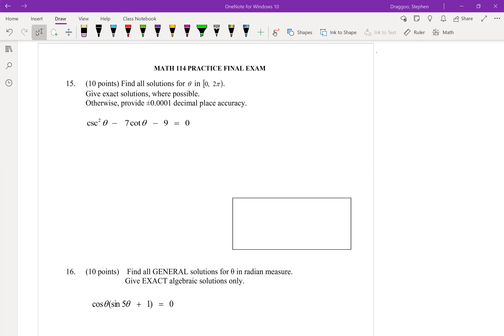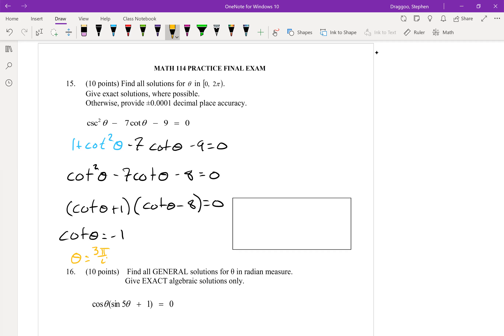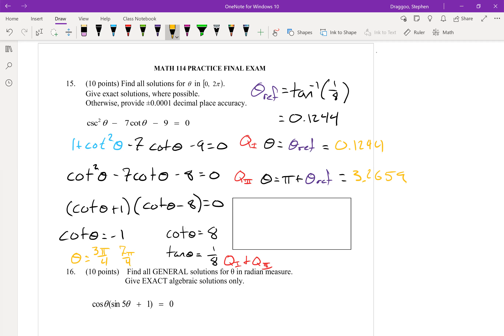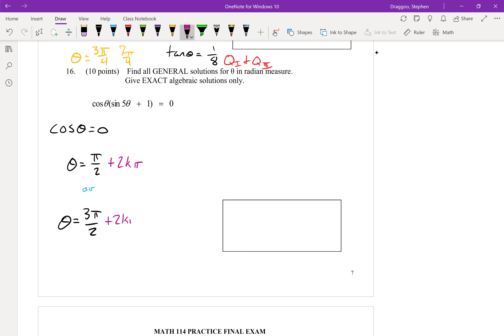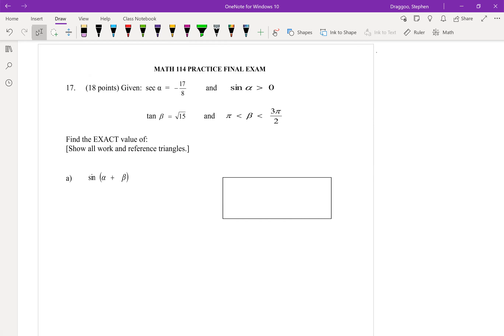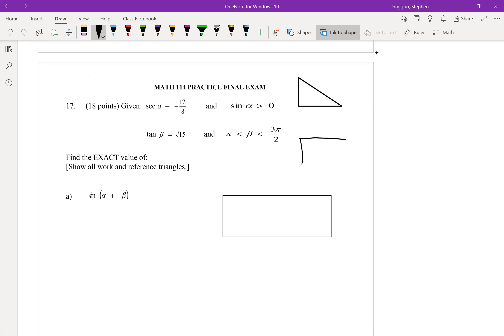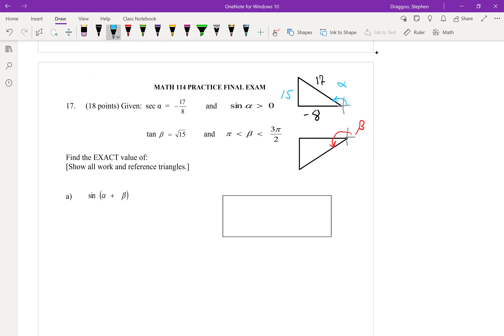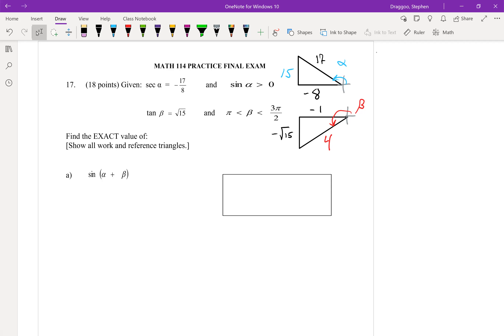Practice Final Solutions Part 2